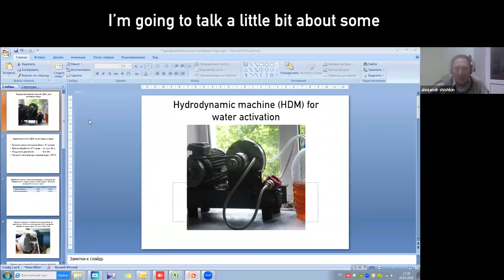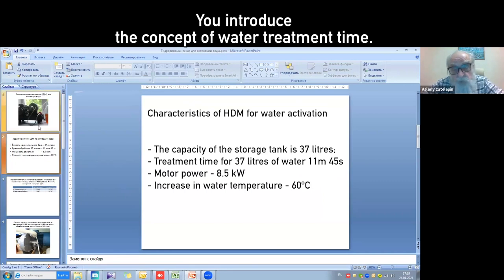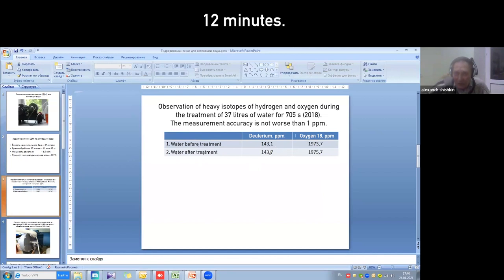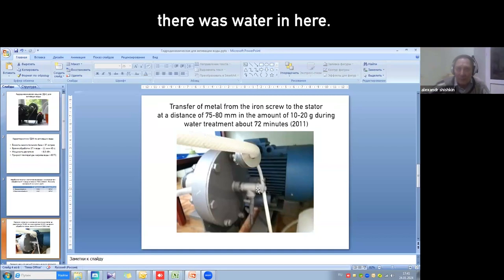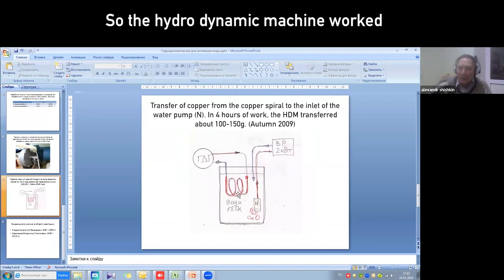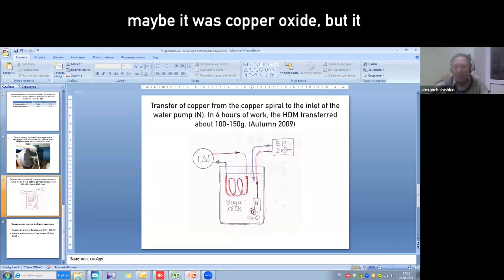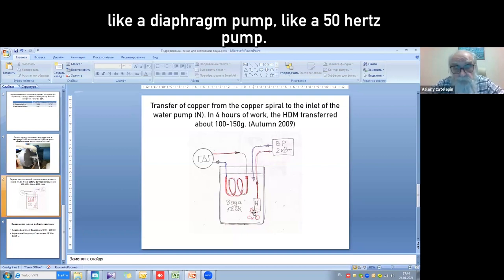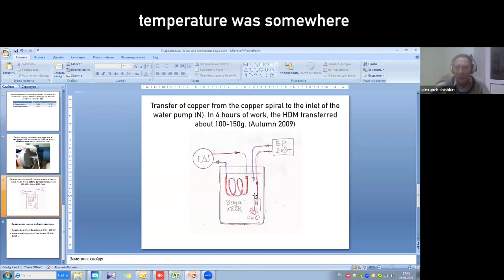ULTR - Alexander Shishkin's commentary on Huang et al - ENGLISH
Alexander Shishkin recounts some anomalies in his hydrodynamic system.